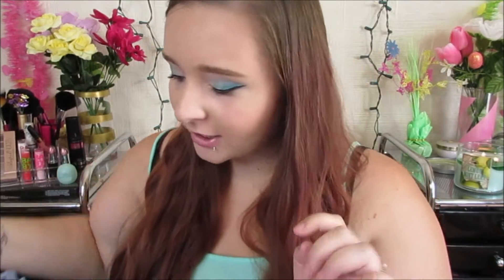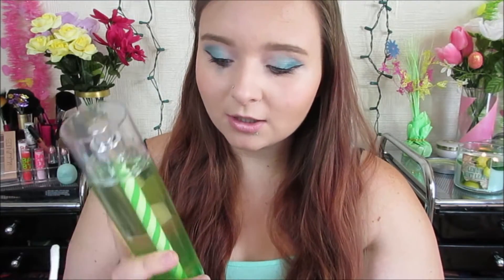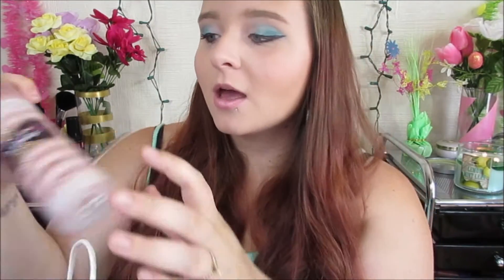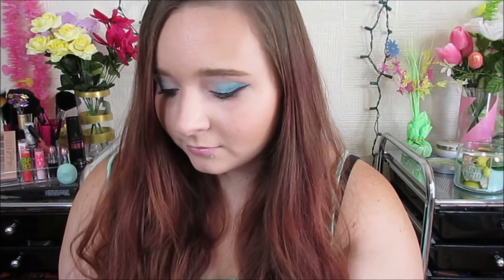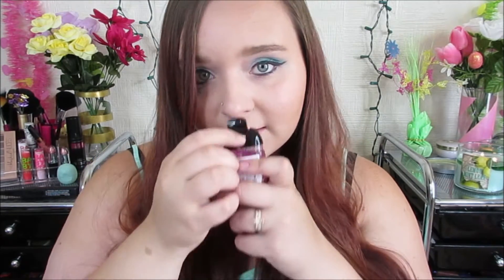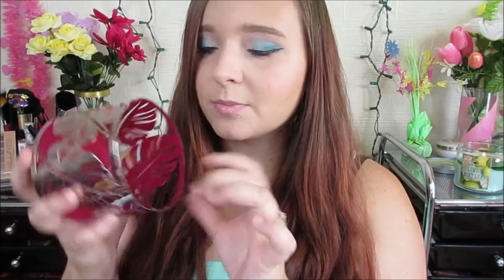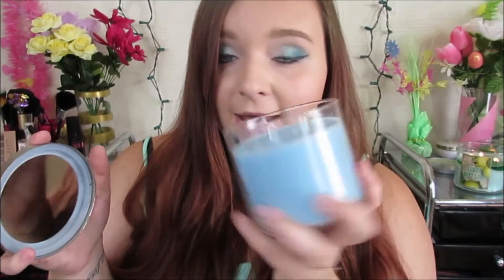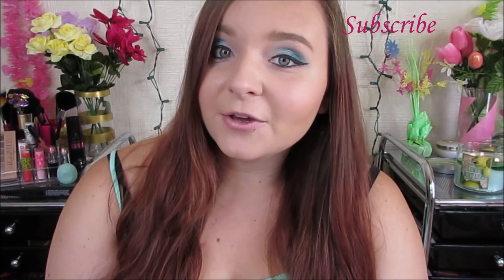Bath & Body Works Haul